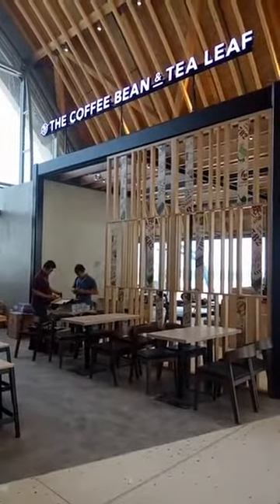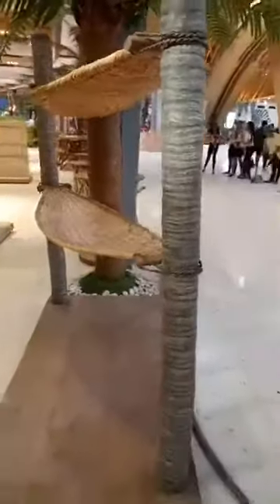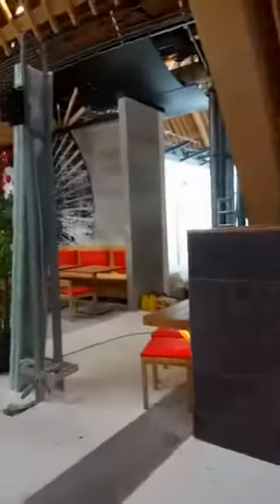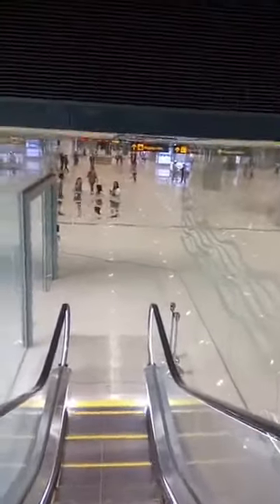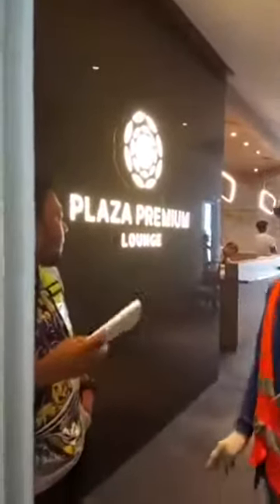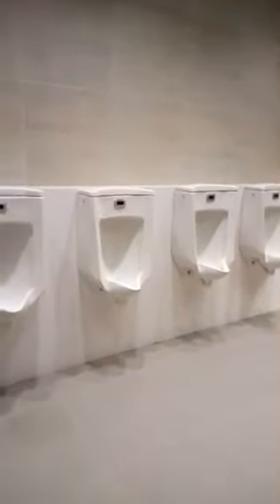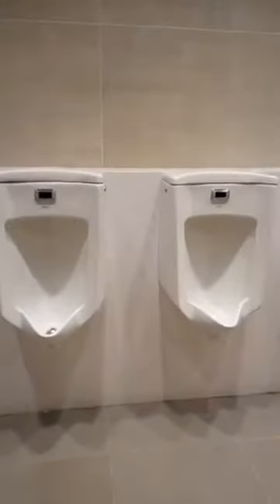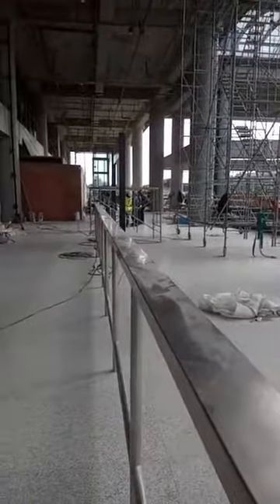MCIA T2 Open House Tour by SkyScraperCity Cebu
June 28, 2018.